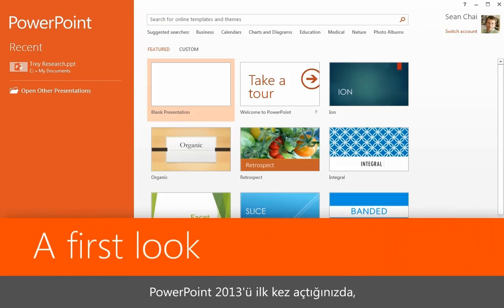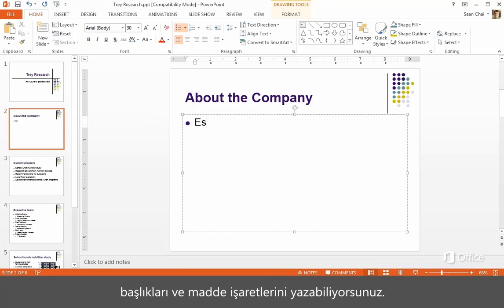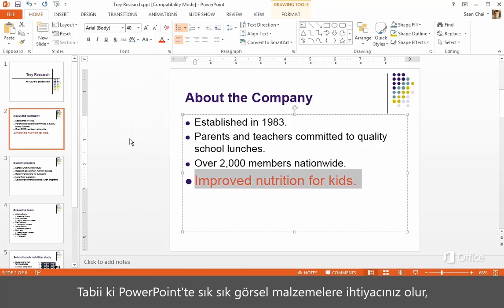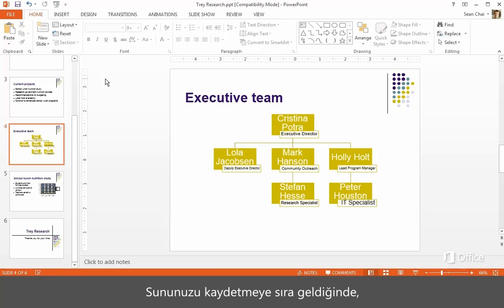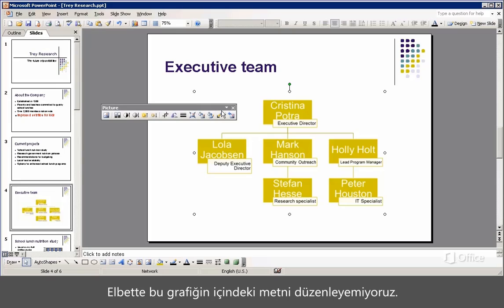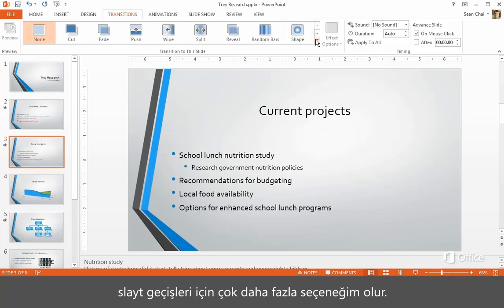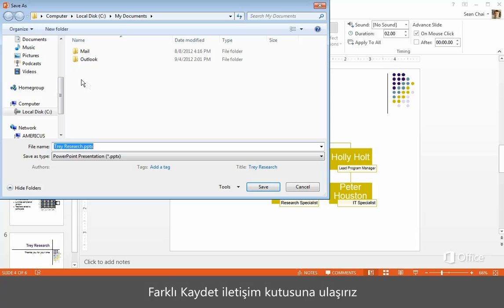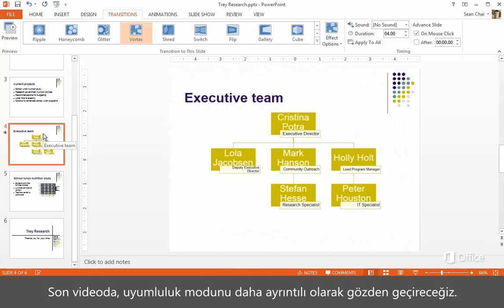PowerPoint 2013'e Geçiş - İlk Bakış